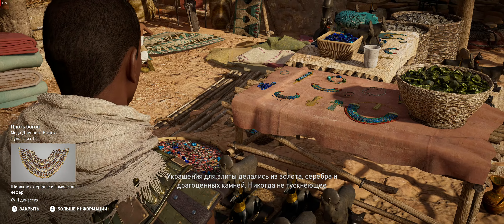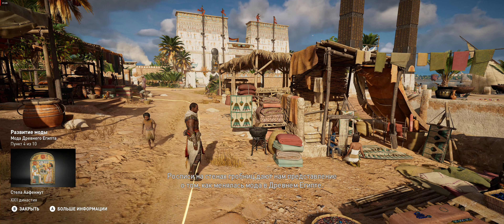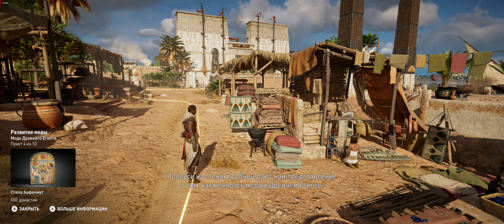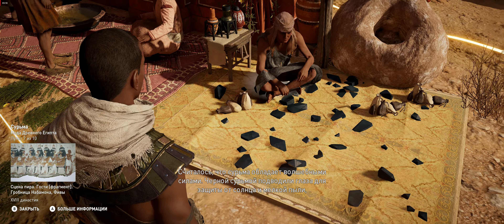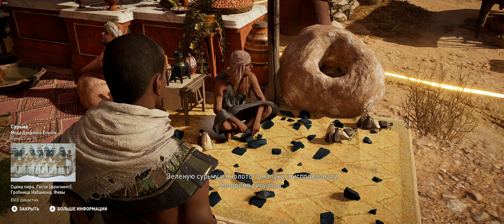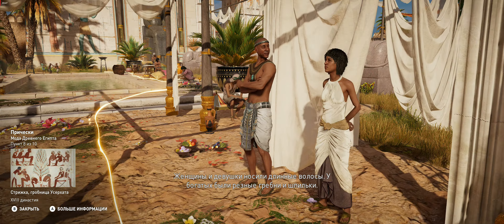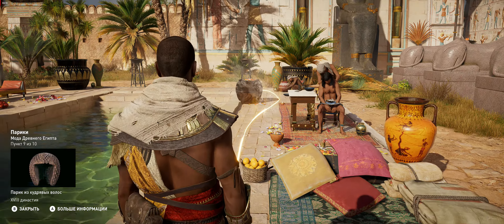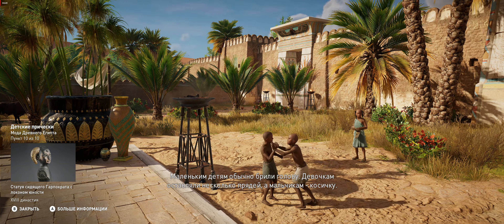64 Мода древнего Египта